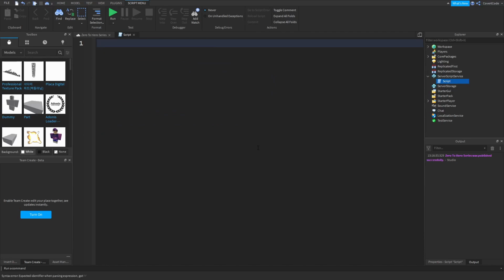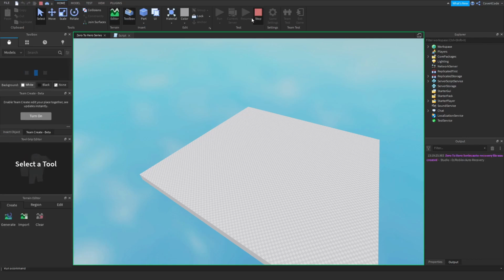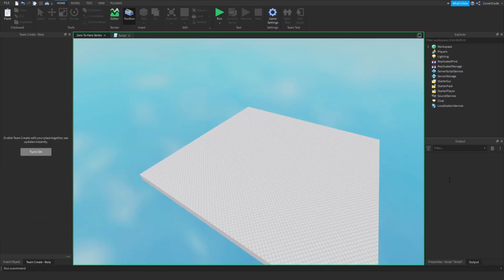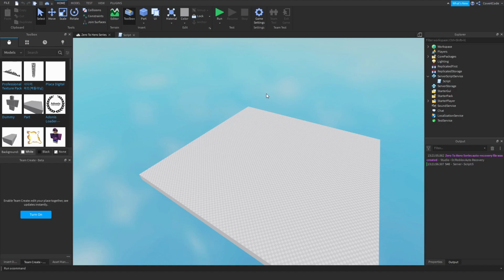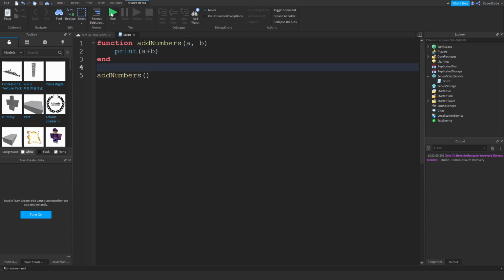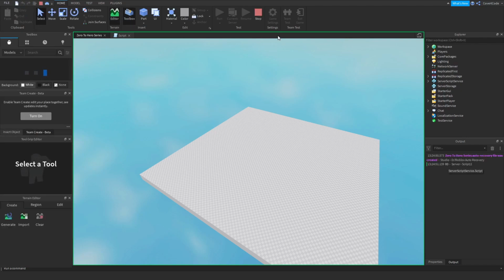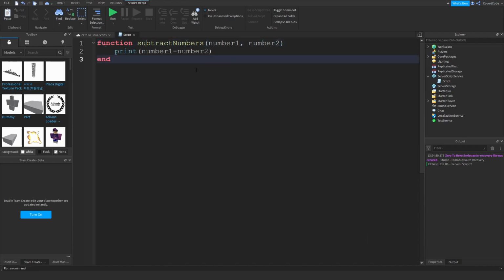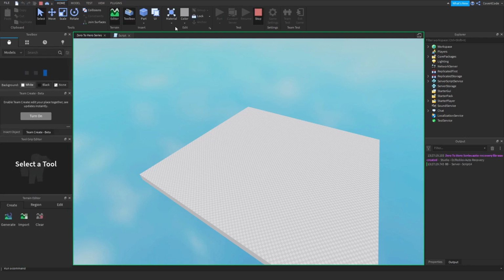ROBLOX How To Script: Functions (Zero to Hero #7)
This video covers how you can start using functions when you script on Roblox! This is part of a series of scripting tutorials which is for beginners who would like to master scripting on Roblox.